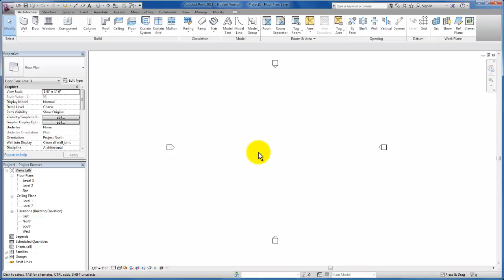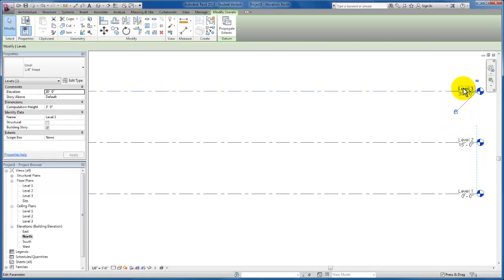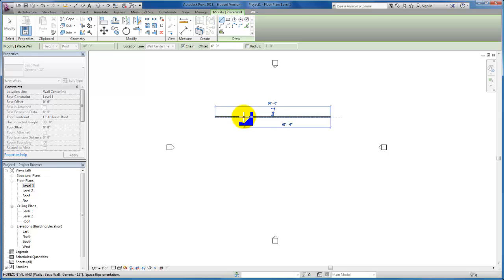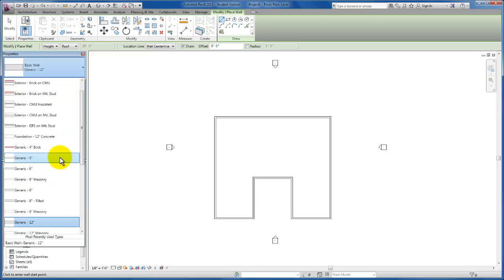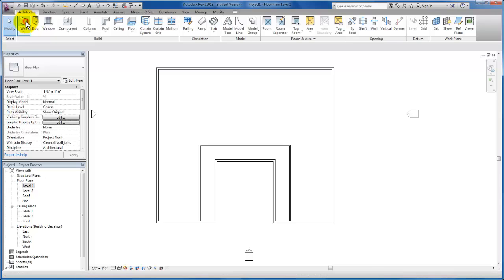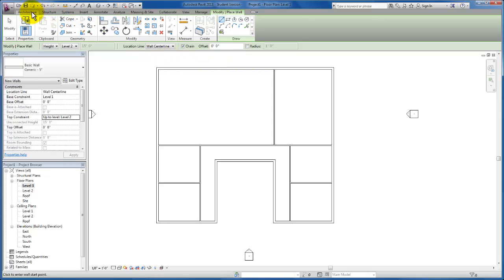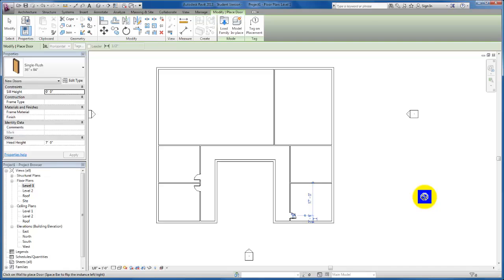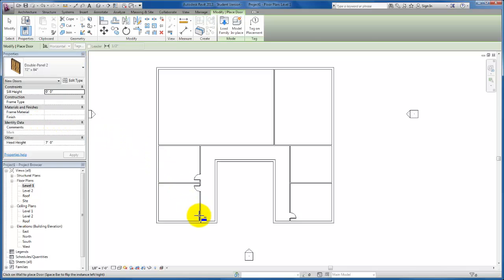Revit Tutorials: Revit Hands On Lab 02- Part 1 of 2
The best way to learn Revit is a hand-on approach.  Follow these Revit tutorials and learn by doing as we walk you through the basic features of Revit.